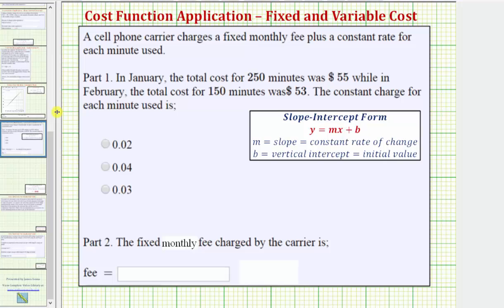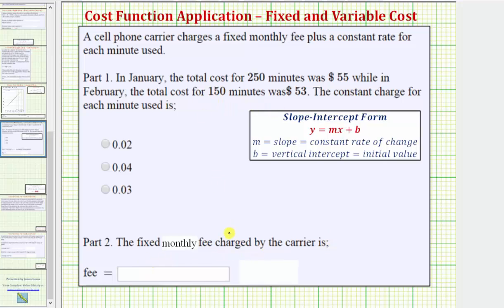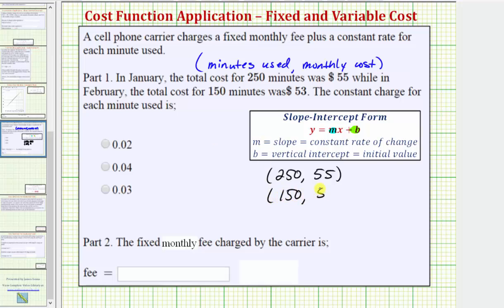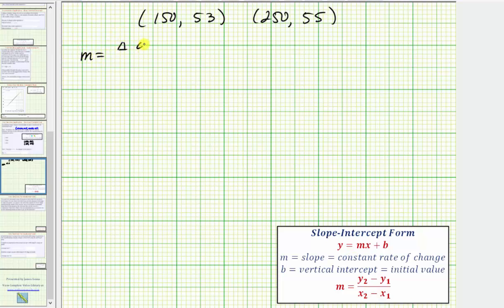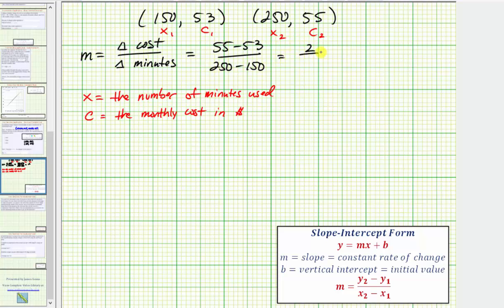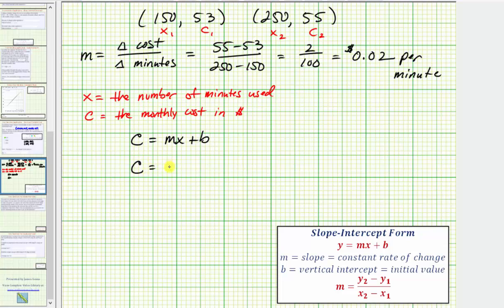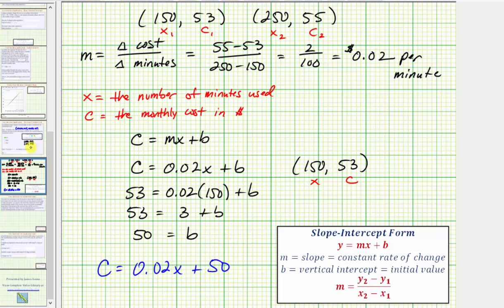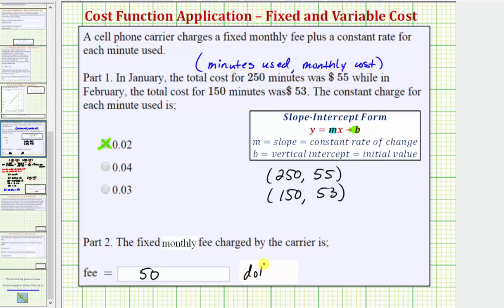Ex: Find a Linear Cost Function From Ordered Pairs and Interpret the Slope and Vertical Intercept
This video explains how to determine a linear cost function from two sets of ordered pairs.